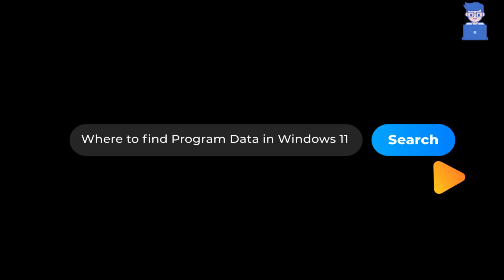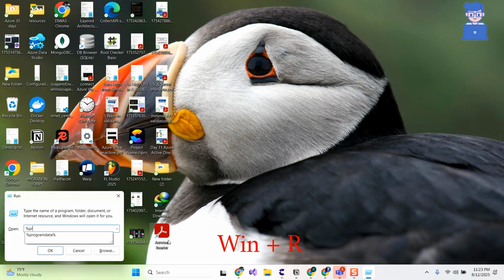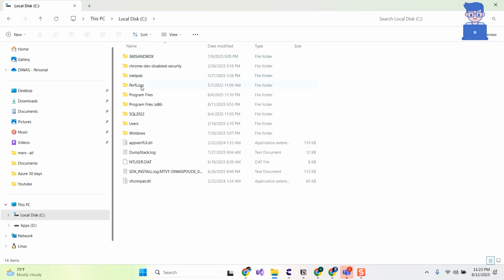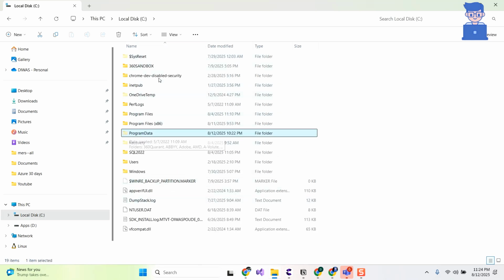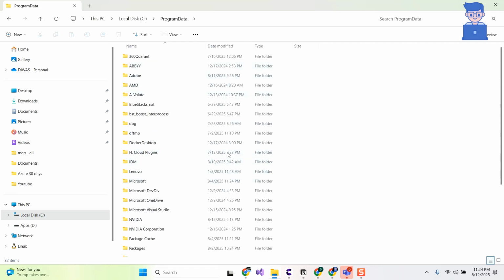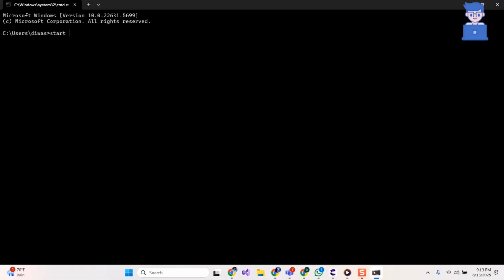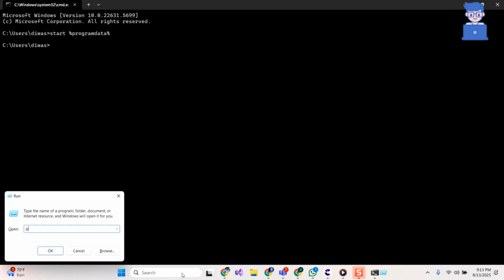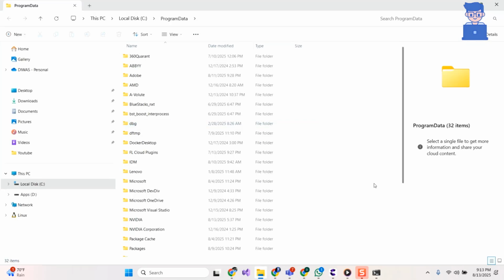How to Find the ProgramData Folder in Windows 11 ? (Quick Fixes)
On Windows 11, the ProgramData folder is a system folder where many applications store shared settings, configuration files, or cached data for all users.

Here we have quick and easy method for finding out ProgramData Folder in Windows 11

Here we will access program data folder from Run Dialog box ,command prompt and powershell.